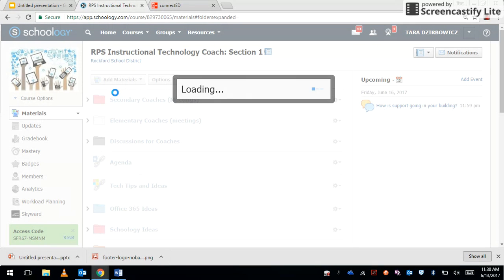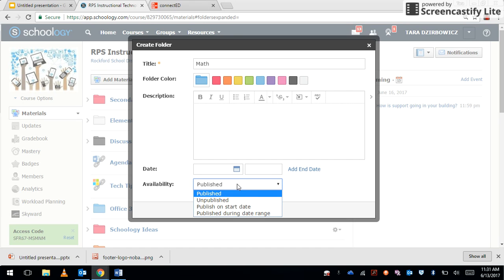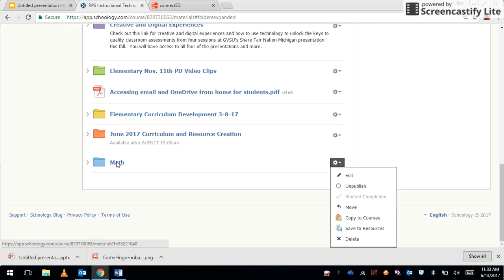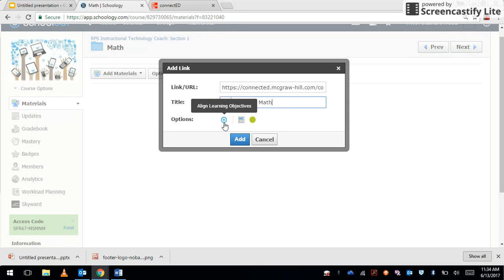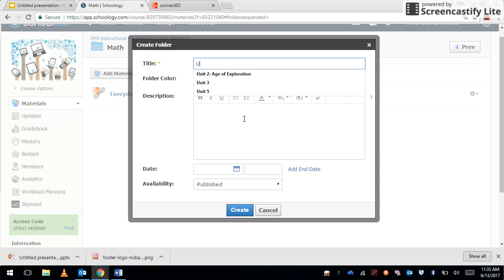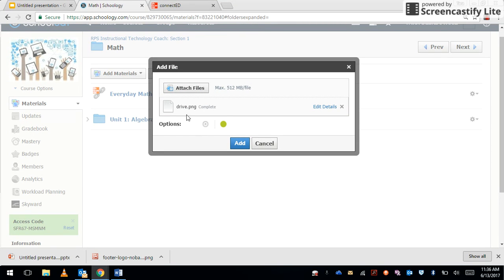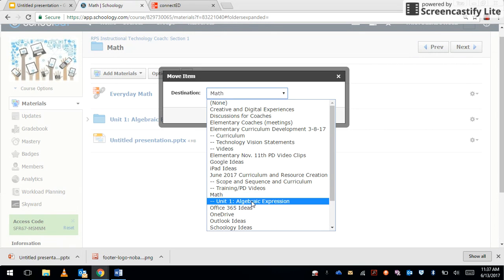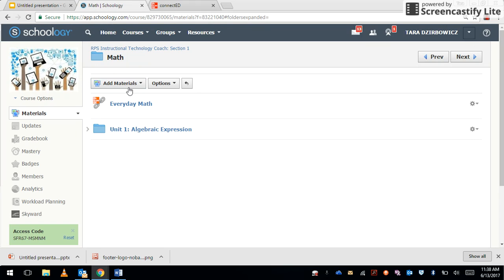Schoology Folders and Resources Video